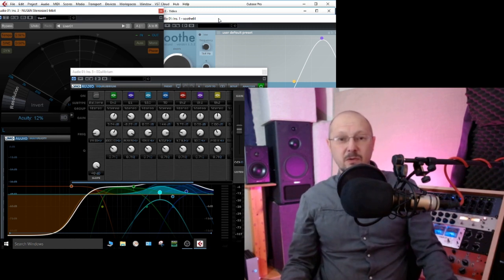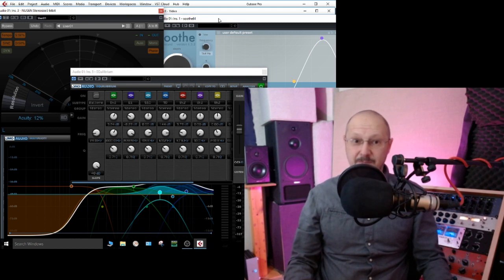Mastering synth music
Mastering synth music, maximize the sonic potential for your  Mastering engineer Barry Gardner, self confessed synthesis enthusiast discusses mastering your synth music releases. Great rates, world class result  : 1T £30 | 4T EP £112.00 | Album £230.00

masteringmastering.co.uk